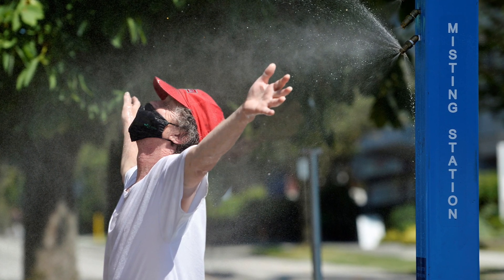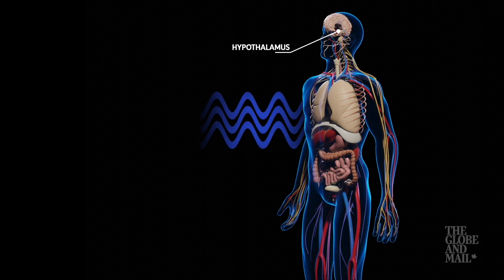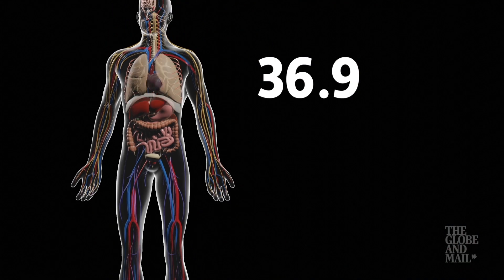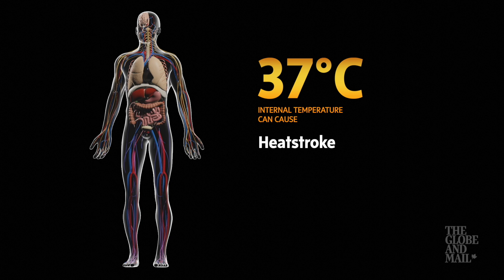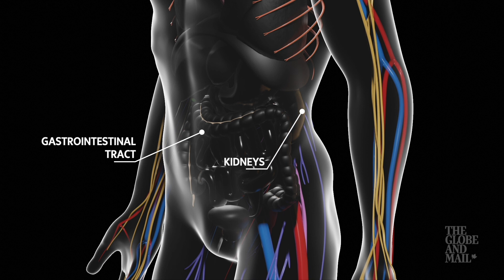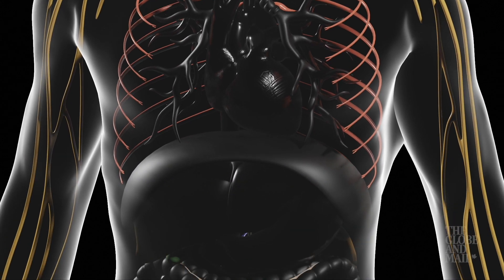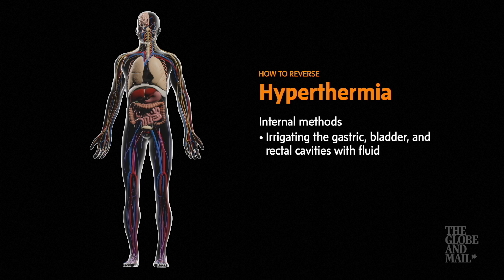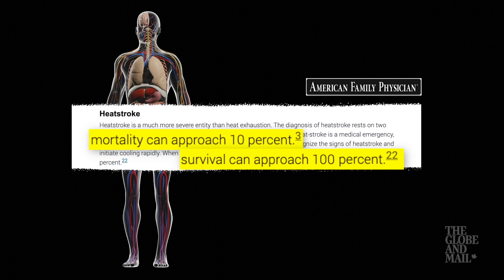When climates produce extreme heat, our bodies are left shorthanded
The body's ideal internal temperature is 36.9 degrees Celsius. As core temperatures rise, our internal regulation turns to acute self-preservation that leaves the body vulnerable in many ways. Symptoms of heatstroke set in above 40 degrees Celsius internally; the American Physician Journal recommends rapid cooling and, if done in a timely manner, it can be 100 per cent effective.